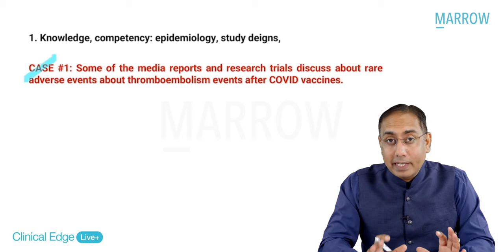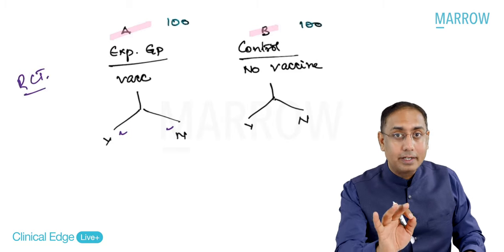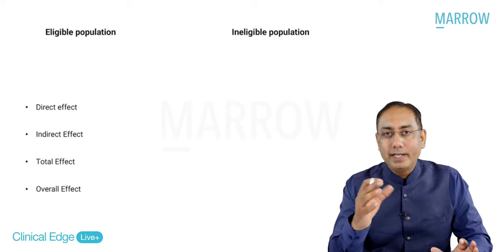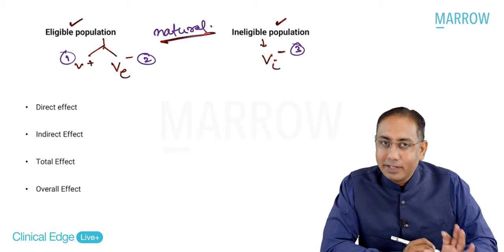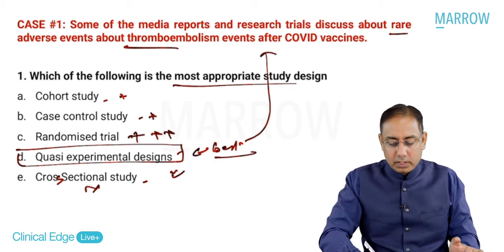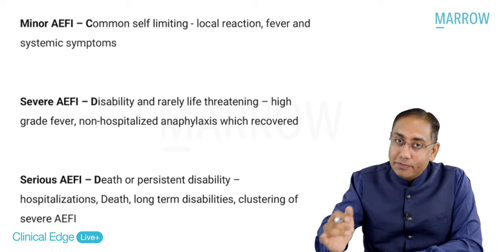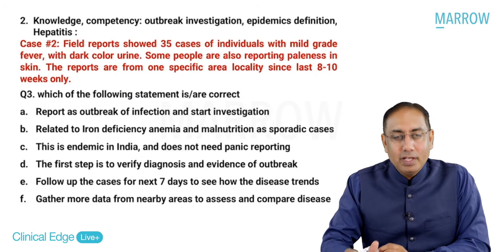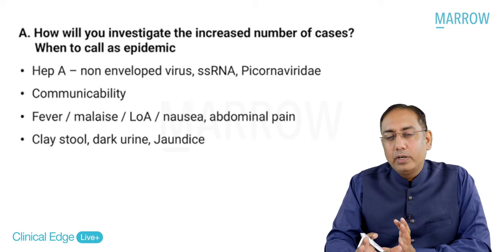Clinical Edge Live+ - Community Medicine Part 1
Announcing Clinical Edge Live+ - videos featuring clinical vignettes and scenario-based MCQ discussions covering all 19 subjects. These are designed to help you strengthen your clinical knowledge and gain an extra edge for the upcoming exams.